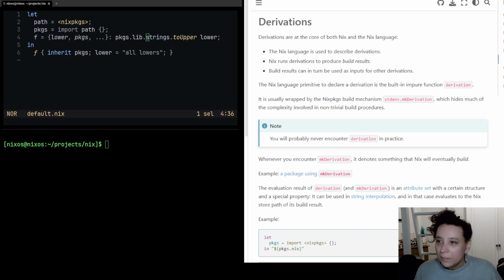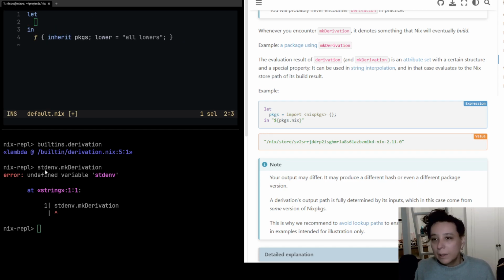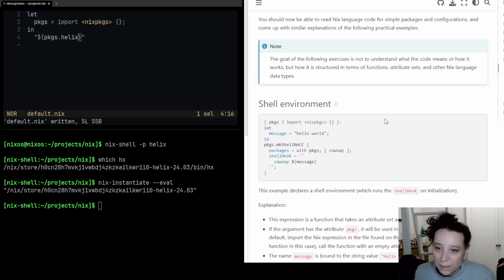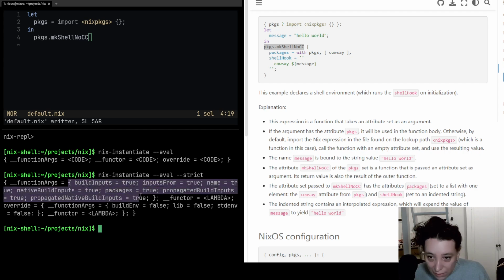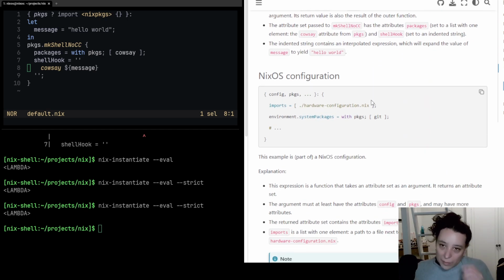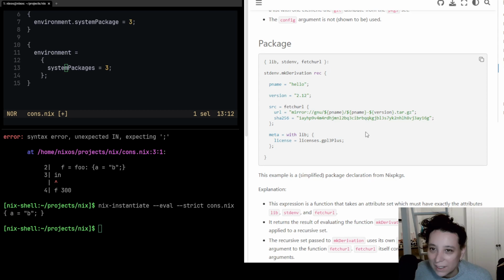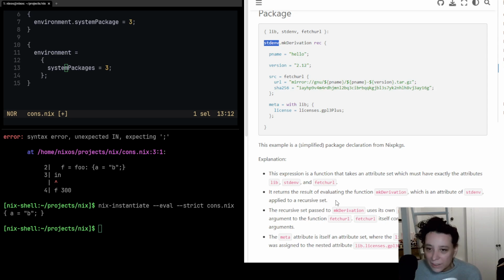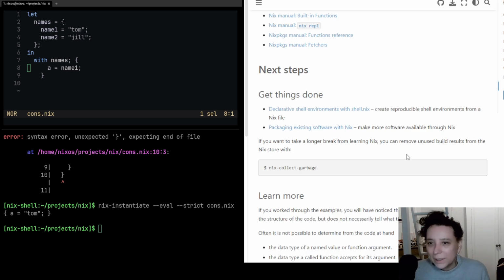Learn Together Nix Programming | Part 8 - Derivations and Worked Examples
Learn alongside me - The Nix programming language can be a little intimidating, do what I do and you'll know it too! Come to my Discord if you have any questions!

Today we learn about derivations and go over some examples using the official Nix language doc.